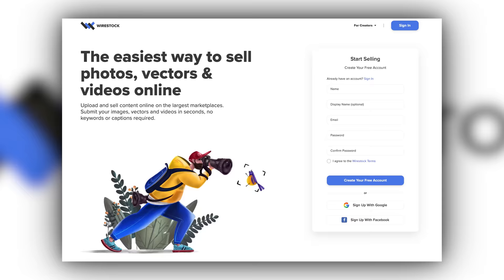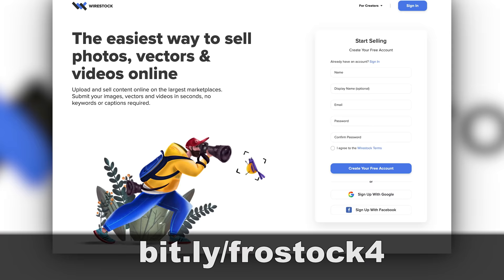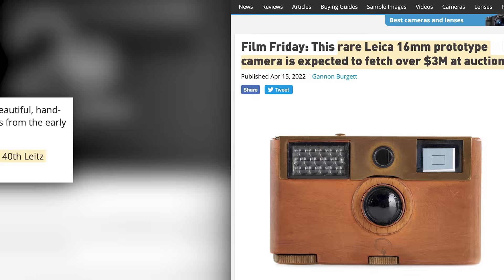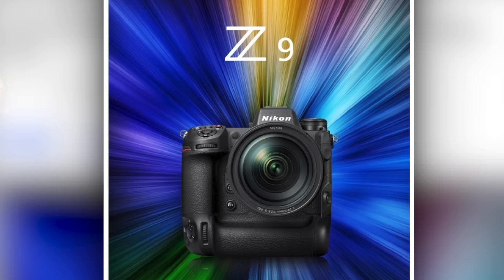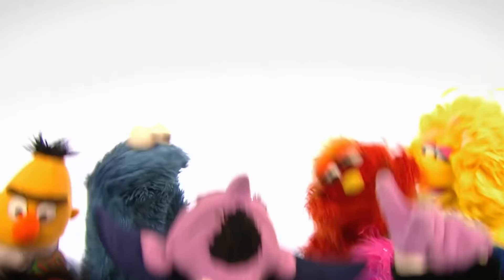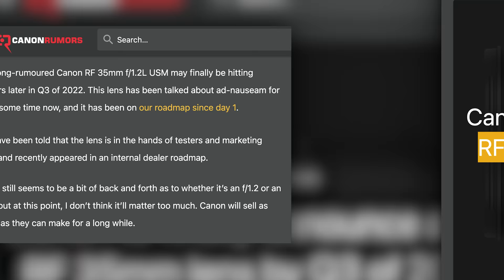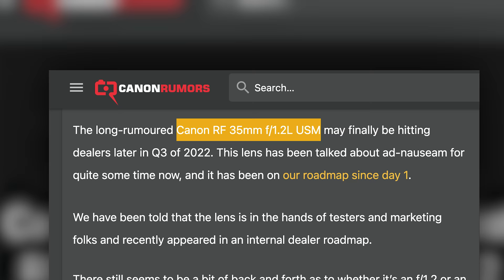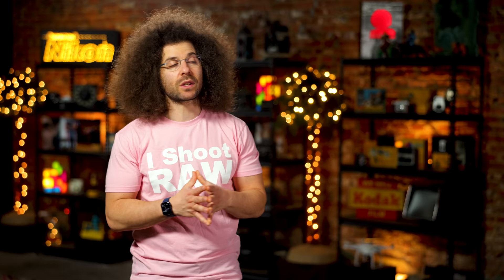DO IT CANON…I DARE YOU!!! Nikon’s STILL Behind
This week we have stories about super expensive Leica Cameras going up for auction.  Nikon might be getting more Z9's to customers soon...but the wait is still real.  And FINALLY, canon is rumored to be releasing a 35mm lens that I might be waiting on.  This is YOUR Photo News Fix.